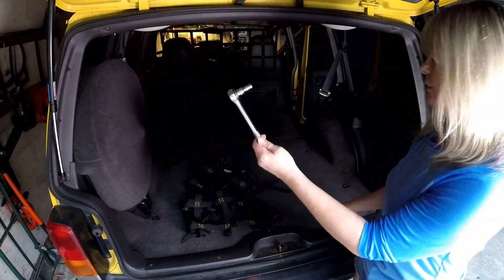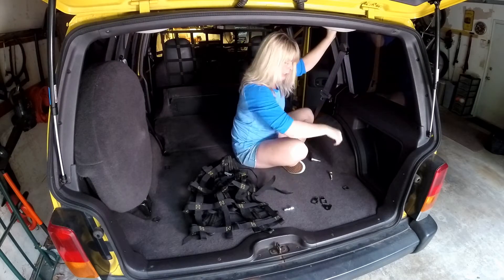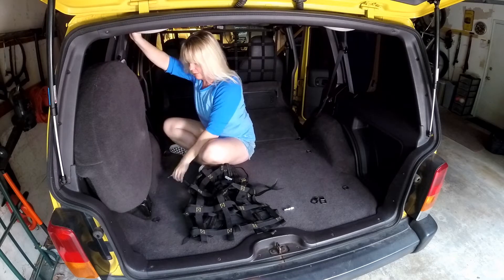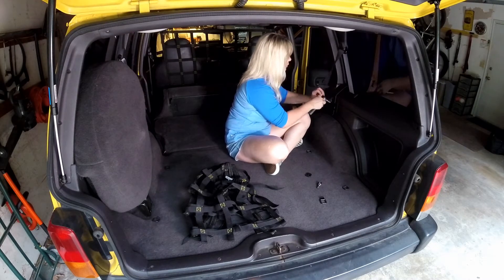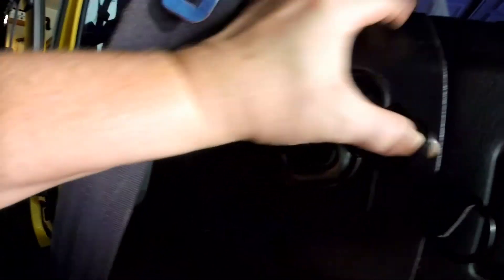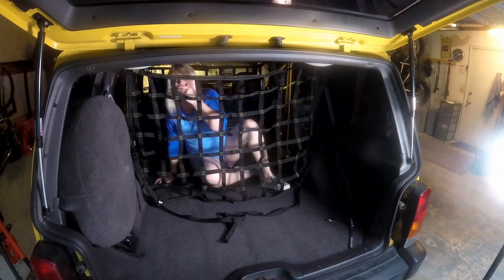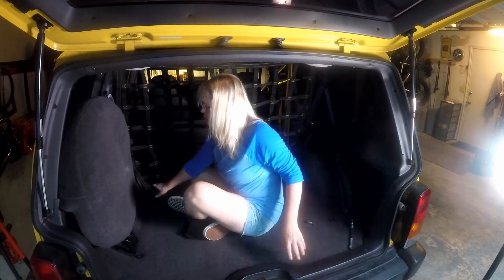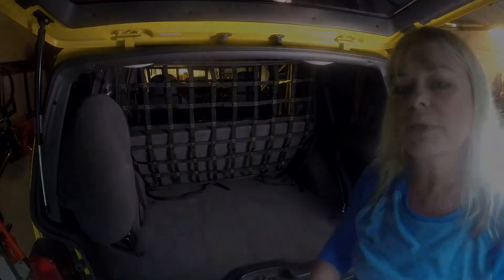2000 Jeep Cherokee Raingler Rear Barrier Net install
This is me, installing my new Raingler rear barrier net! Buy barrier nets and other nets and accessories for your vehicle